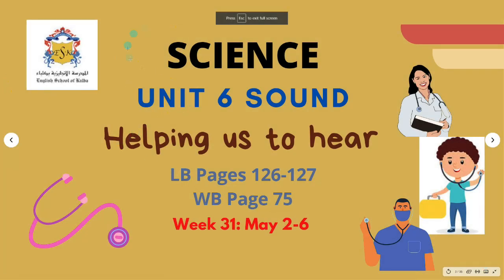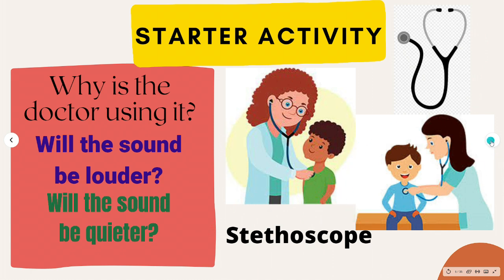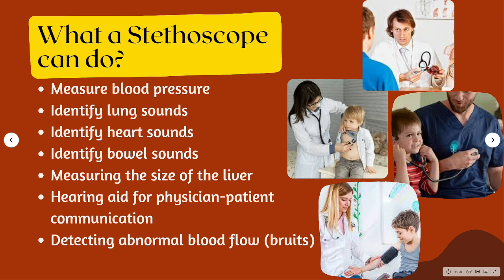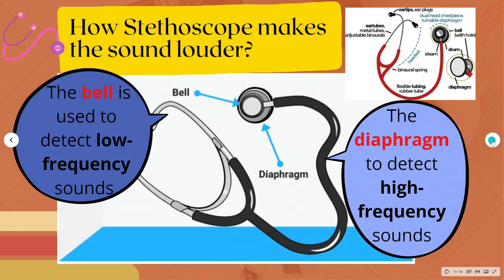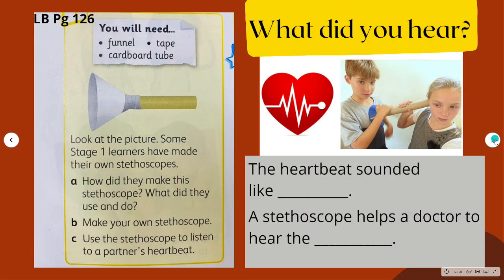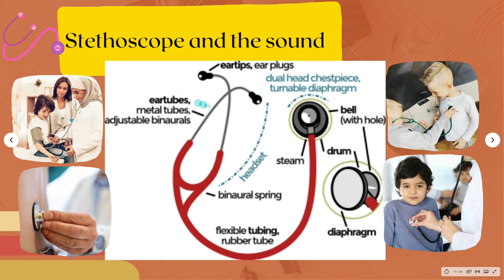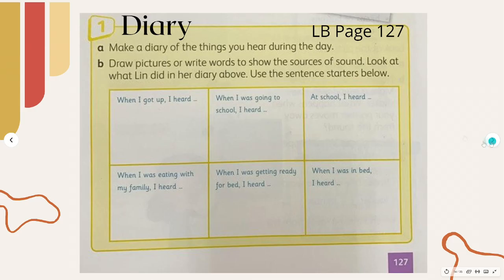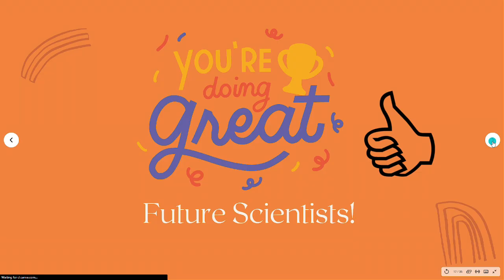Wk 31 Unit 6 Stethoscope